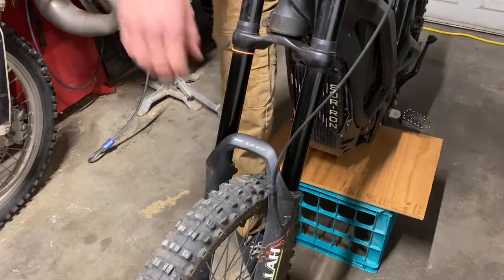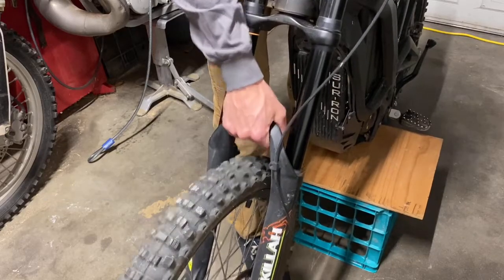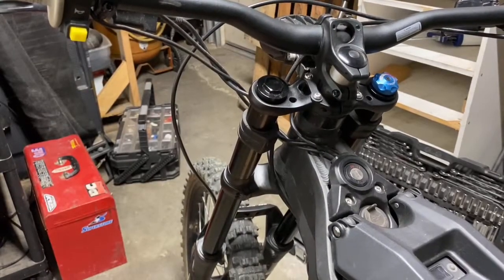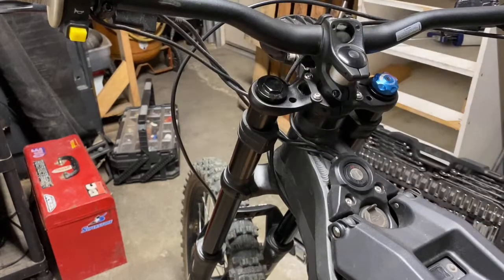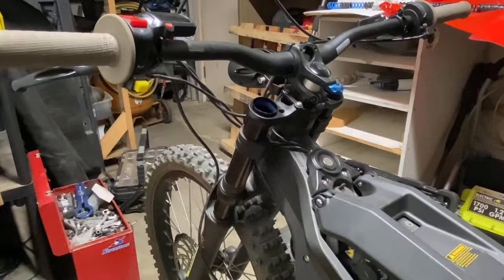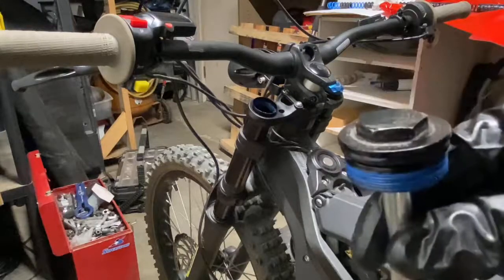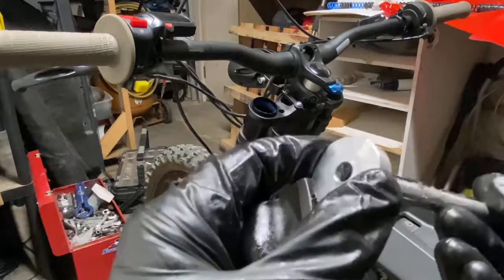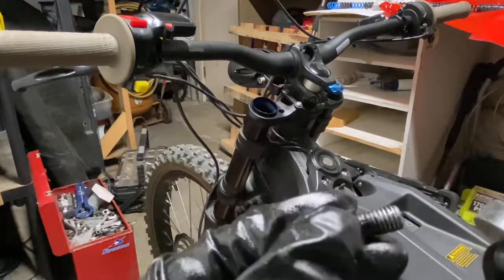Fix Noise and Poor Performance of RST Killah Fork on Sur Ron Light Bee in Less Than 10 Minutes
If you have been feeling less preload in the initial part of the fork's stroke and a ticking/clicking noise each time the wheel makes contact with the ground after the fork fully extends, it may be that the bolt holding the aluminum spacer has backed out. Watch for simple instructions on how to fix this issue.

In the next video, I will be sharing the results of 2 more mods to the RST Killah; the "socket spacer mod" and the Boxxer/Domain fork spring swap.

Soft, Medium or Hard Spring that will fit RST Killah:

OEM Continental Contitech HTD 560 8M CXA primary drive belts now available here!

To better support the foot peg brackets on hard landings and if the bike gets dropped, I am running this brace;

Inner tube for front or rear (slightly thicker than stock):